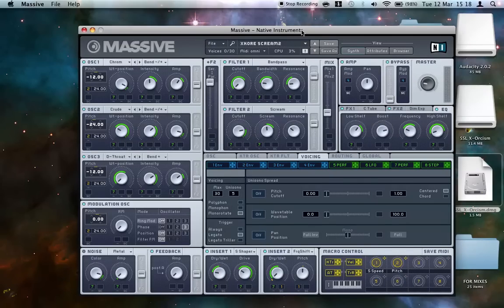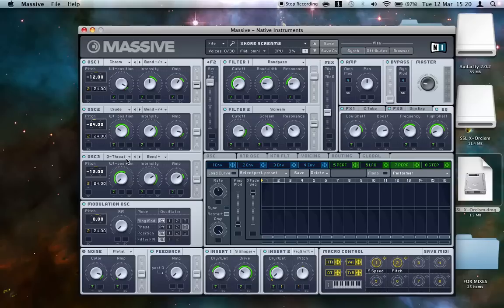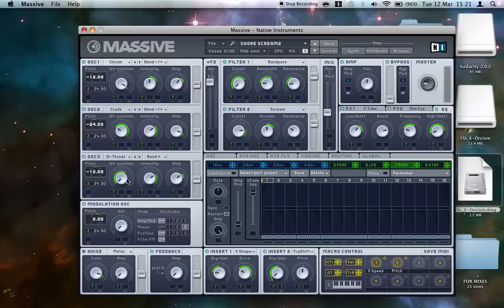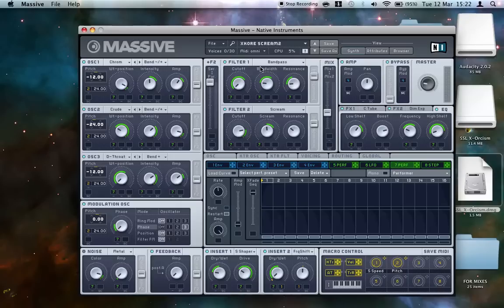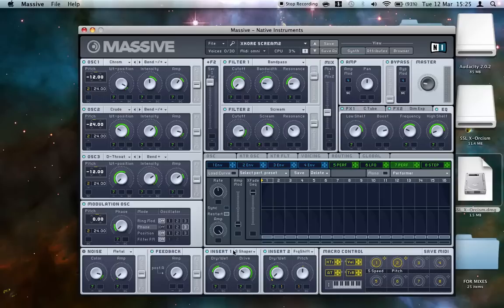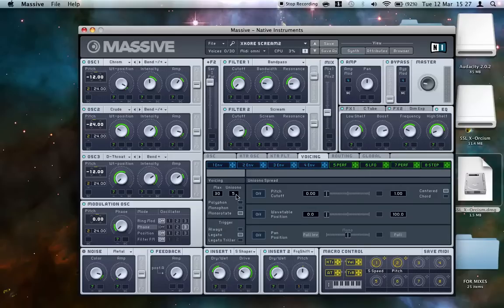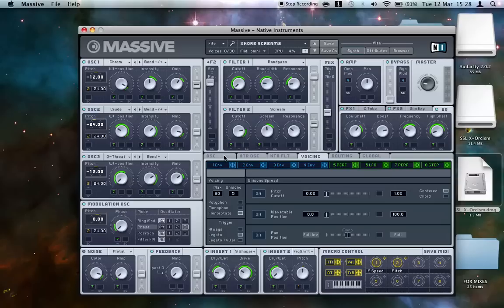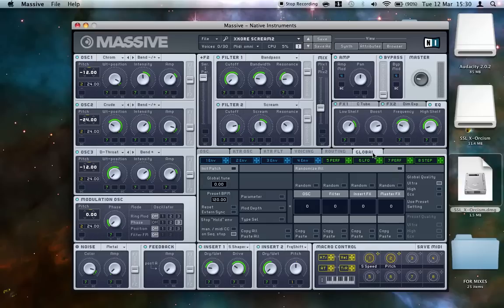Massive Tutorial | Distorted Growl Bass (High Rankin, Knife Party, xKore)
Krux here.

A Tutorial on a distorted bass with some subtle vowel properties. The patch is quite complex because I have automated almost everything with a performer. As well as the performer I have used a macro to adjust the speed of the Frequency Shifter, which gives it the laser properties.

20 likes and I might summon up the energy for a patch download. 250 subscribers and maybe I'll put a download for all my patches (knowing I will never get there).

Like me on Facebook to get the latest updates. All these links can be found below or at the top of the description.